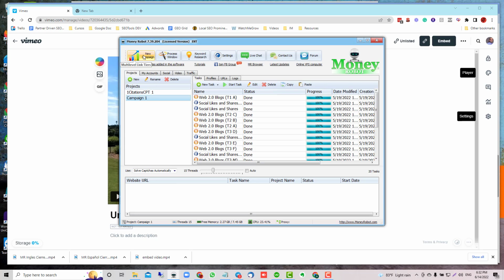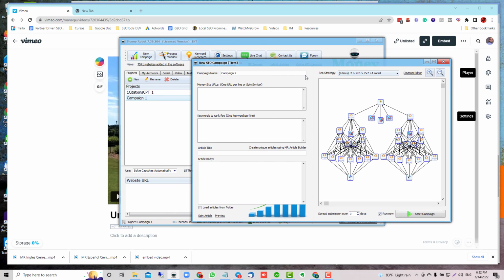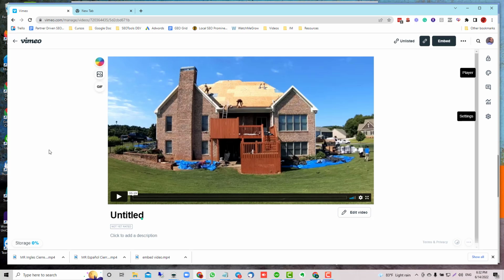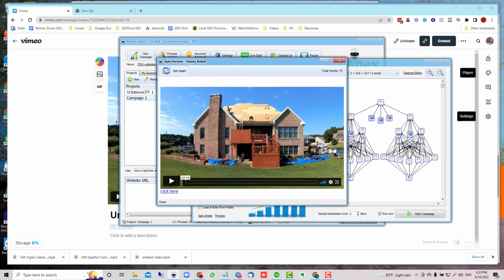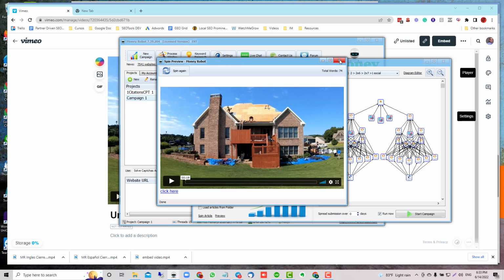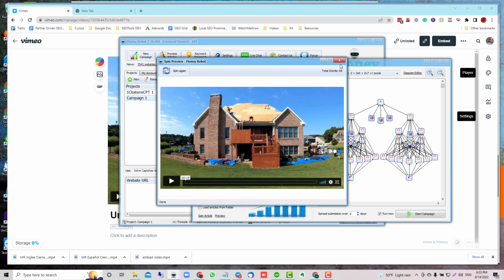Is it possible to embed a Vimeo video url to money robot software?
How to add a Vimeo video to the Money Robot Campaigns and rank videos with the Money Robot Submitter?